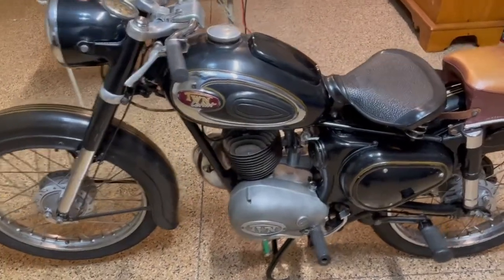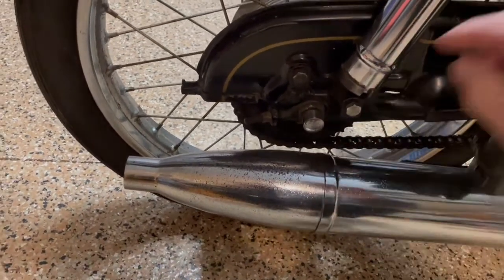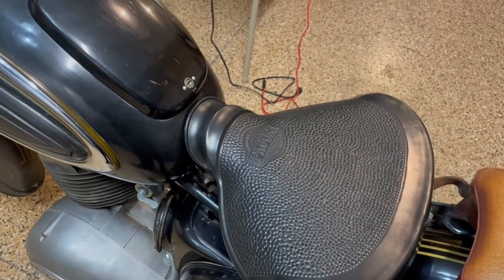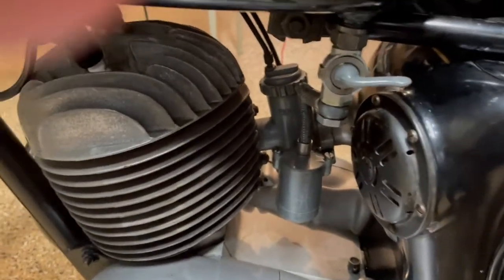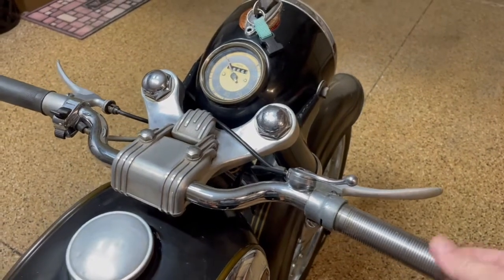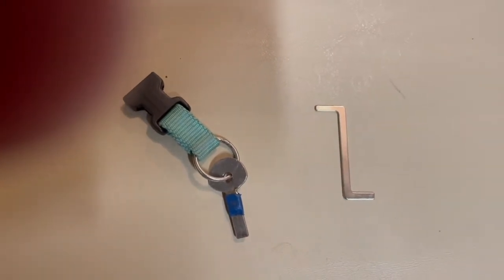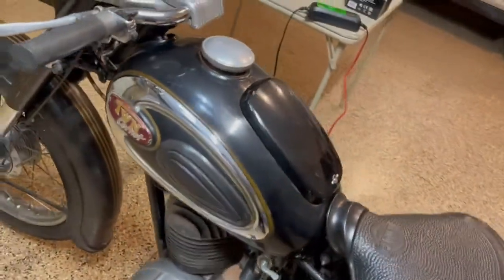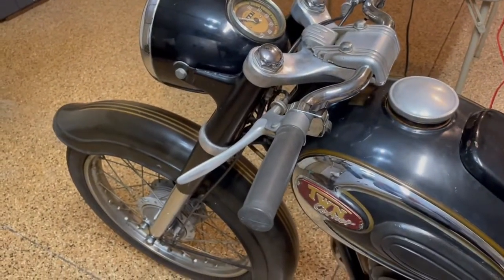1957 TWN Cornet 2 Details